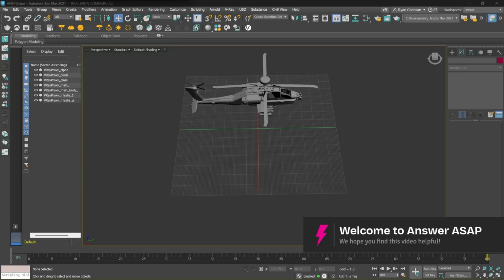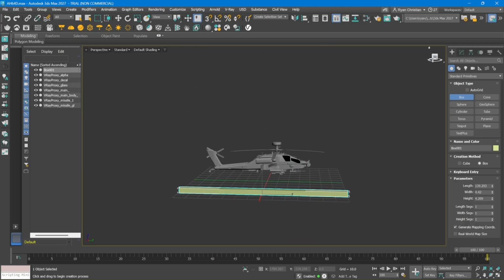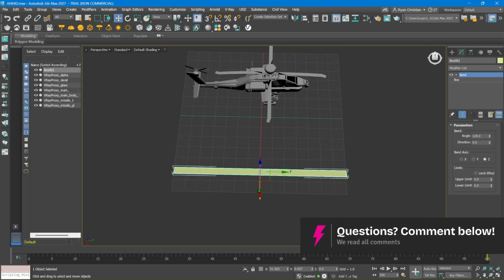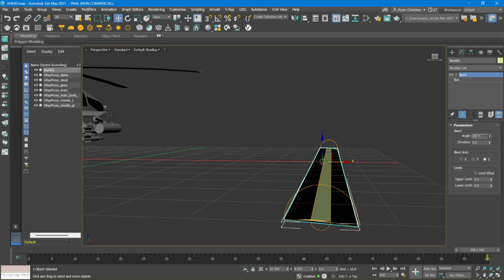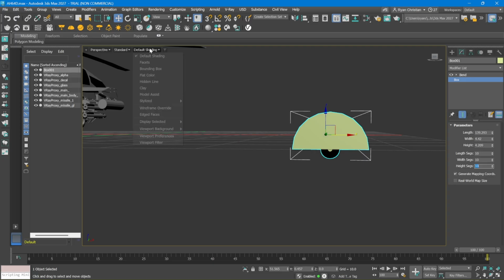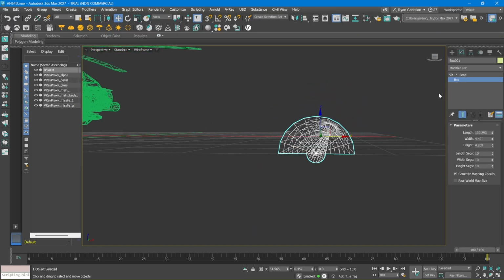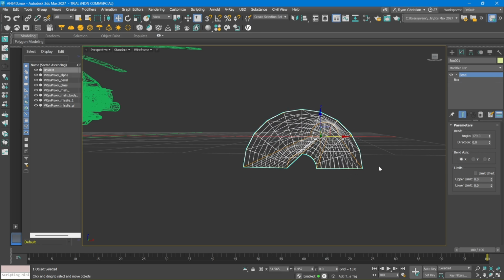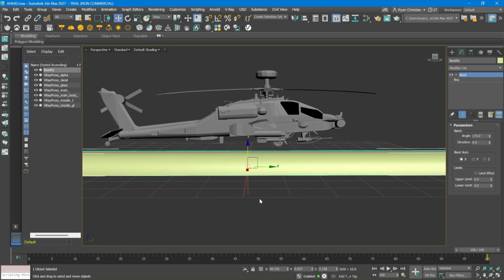How to BEND OBJECT in 3ds Max (Step by Step)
Discover how to bend objects in 3ds Max to create more dynamic and interesting 3D shapes and designs. Please consider liking the video and letting us know if you have any comments, ideas or questions, we really appreciate any feedback! We have plenty of other tutorials on our channel so come and see if we can help you with anything else :)